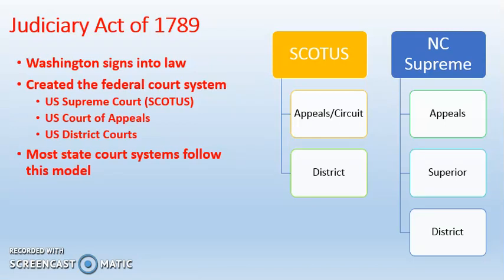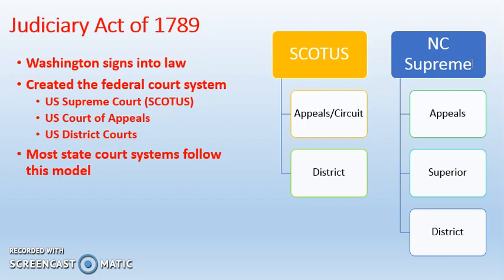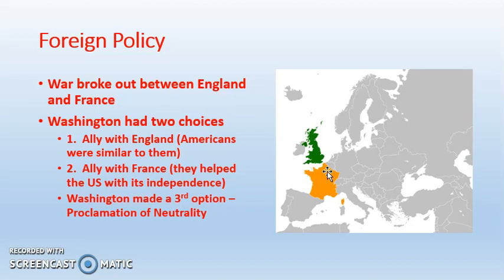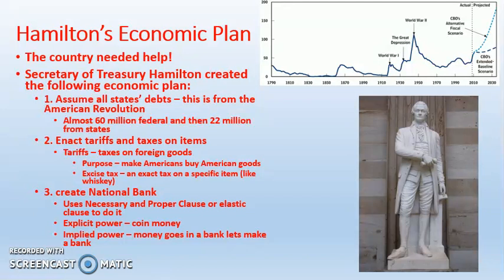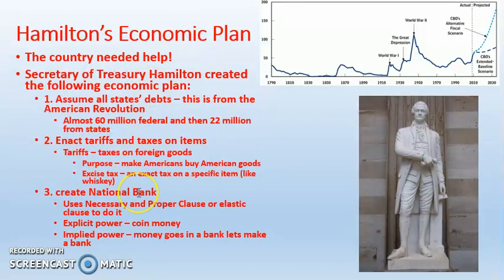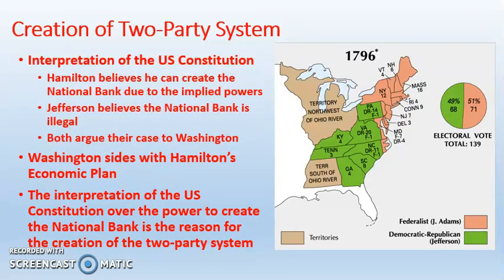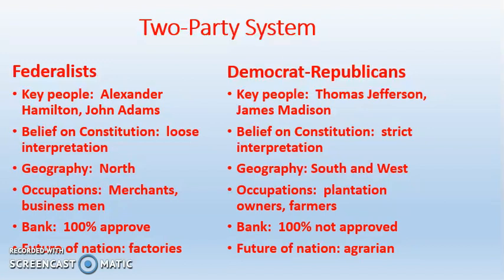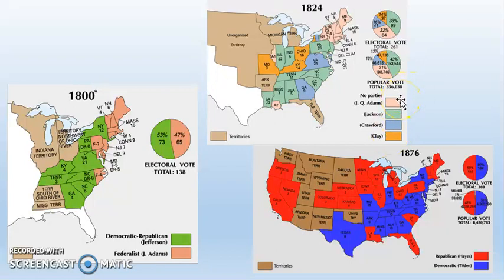president washington part 2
President Washington Part 2 North Carolina Essential Standards Key information